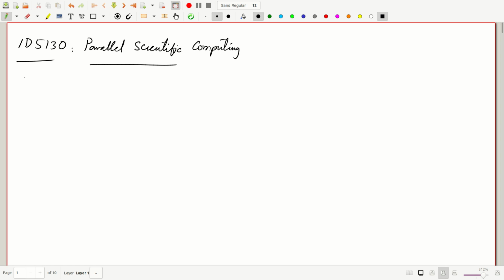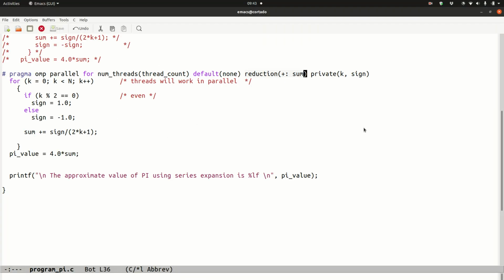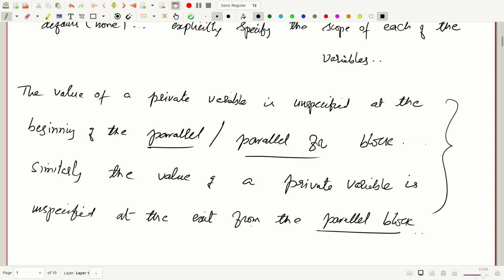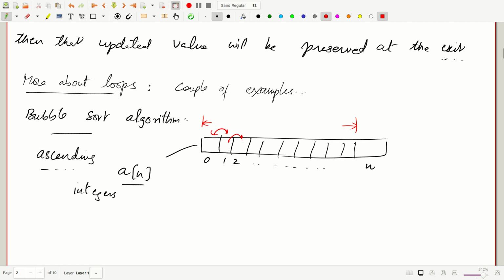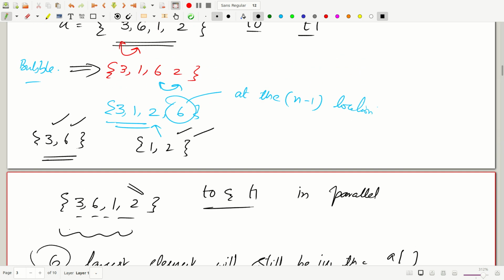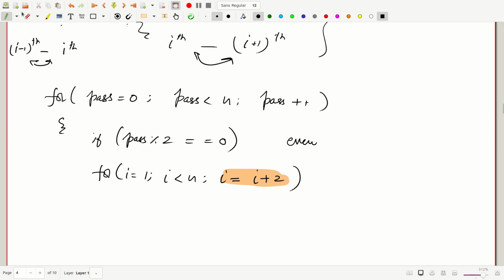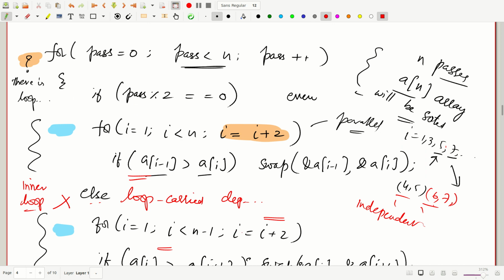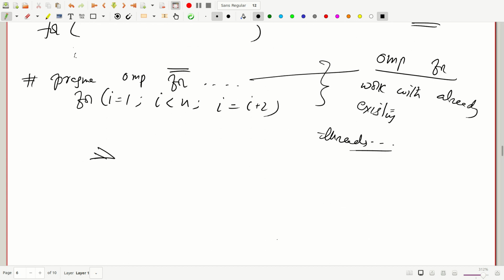L9 OpenMP: scope of variables, closer look at loops